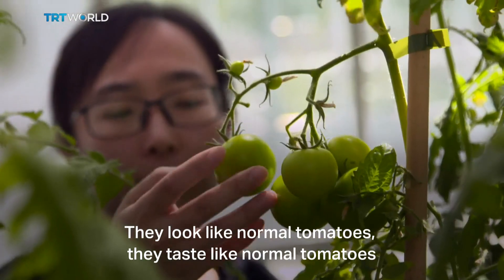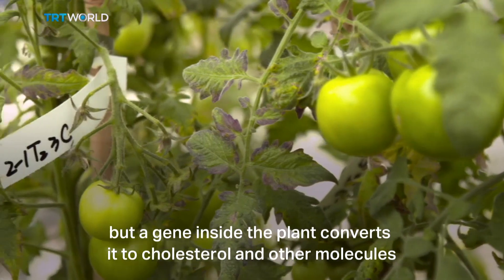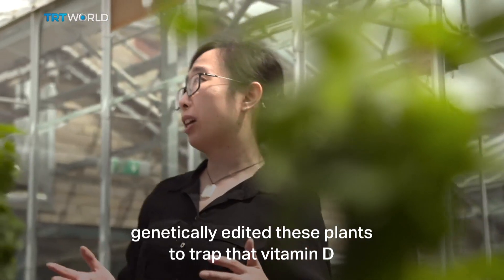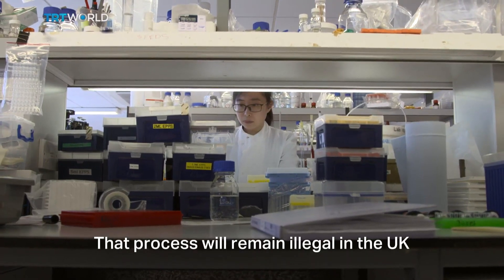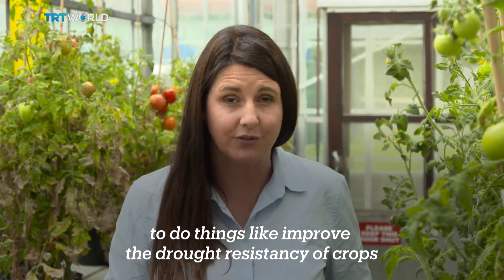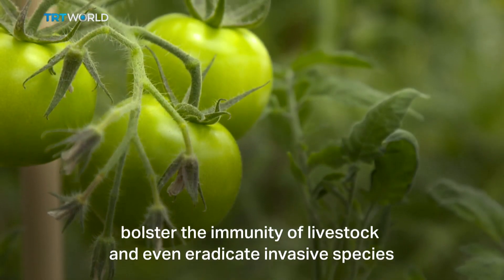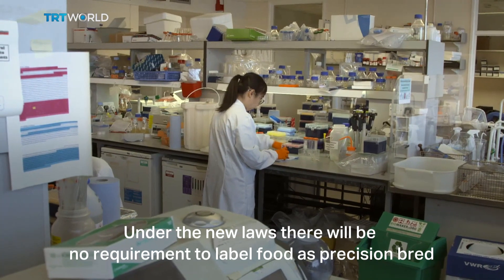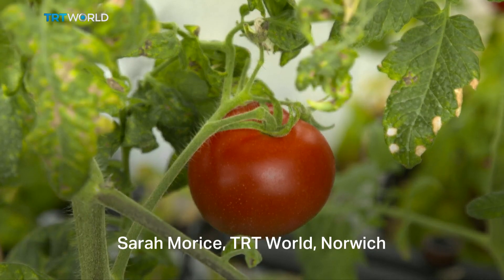UK scientists make gene-edited tomatoes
Scientists in the UK have used gene editing to produce a new breed of tomatoes rich in vitamin D.

It's estimated one billion people worldwide are vitamin D deficient, which is linked to cancer, cognitive decline and bone weakness. Sarah Morice reports from Norwich.